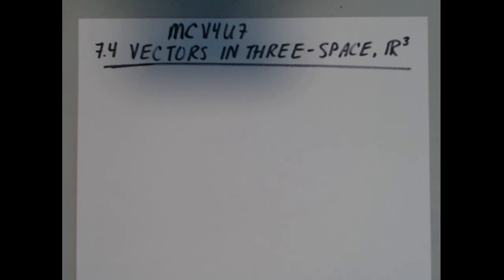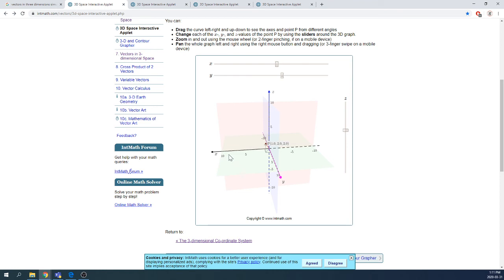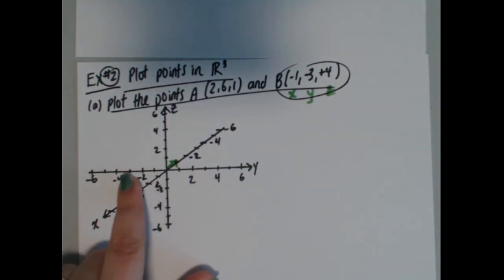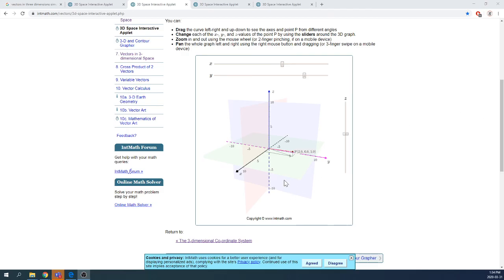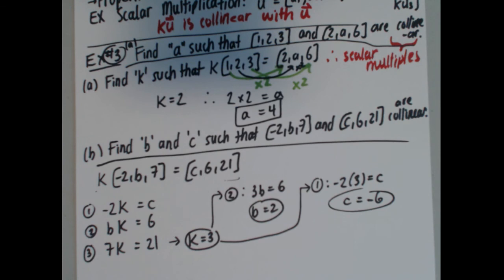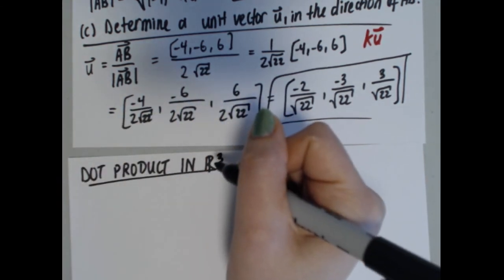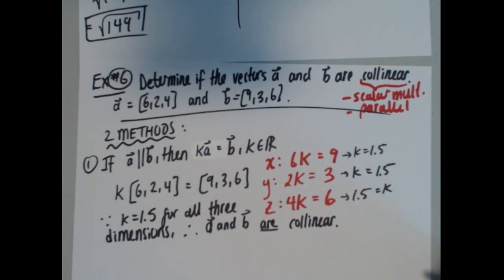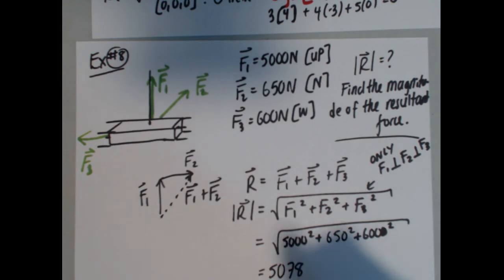7.4 Vectors in Three Space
MCV4U7 Lessons
7.4 Vectors in Three Space